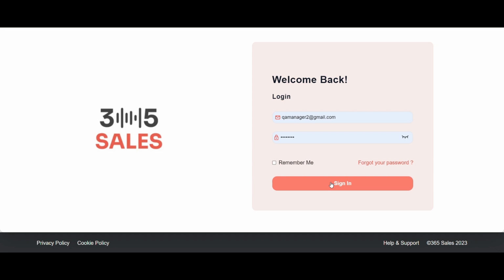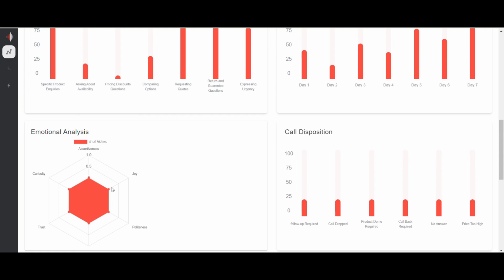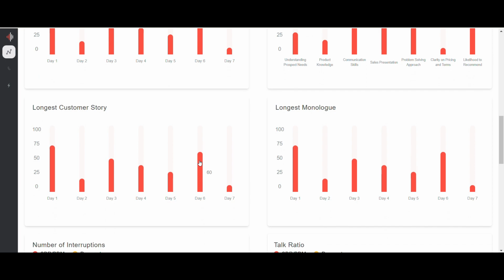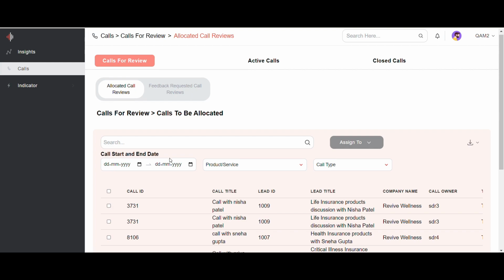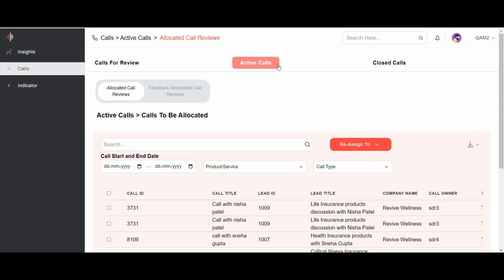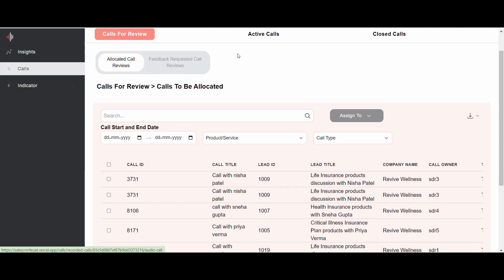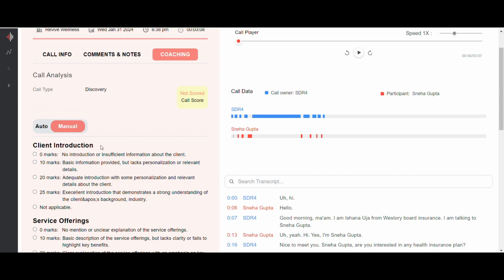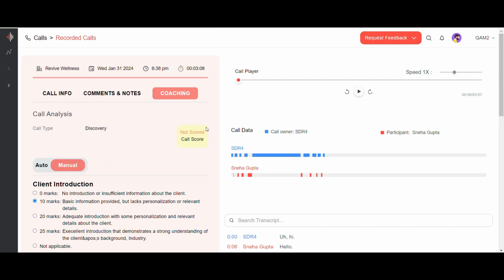Transform Your Sales Process with 365 Sales - Comprehensive Sales Call Management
Discover how 365 Sales revolutionizes the sales calling process for sales reps, team managers, quality analysts, and QA managers. Our platform provides detailed intelligence reports, communication analysis, and comprehensive call reviews to enhance sales performance.

For QA Managers:

Detailed dashboard with call metrics
In-depth analysis of sales team conversations
Key data points: selling skills, emotional analysis, sentiment scores, and more
Allocated Call Review and Feedback Requested Call Review modules
Auto and manual call-scoring features
Additional Features:

Sales pitch analysis from opening to closing
Metrics on patience, satisfaction scores, talk ratios, and more
Make your sales team rock stars with 365 Sales!